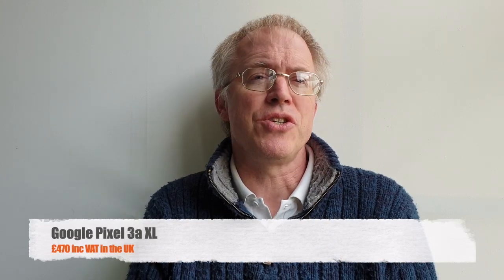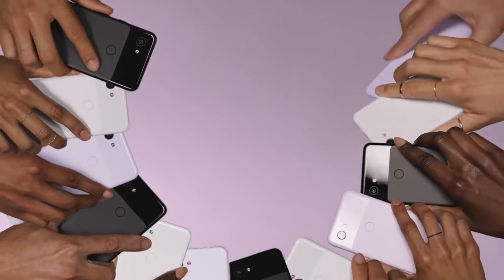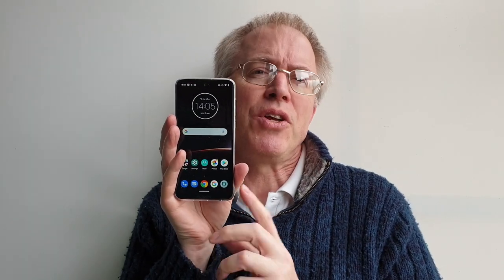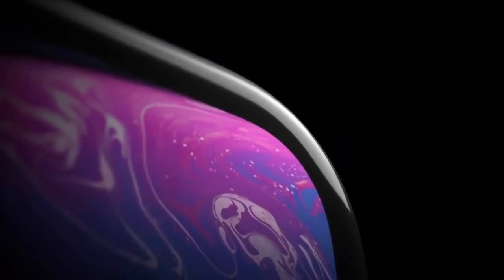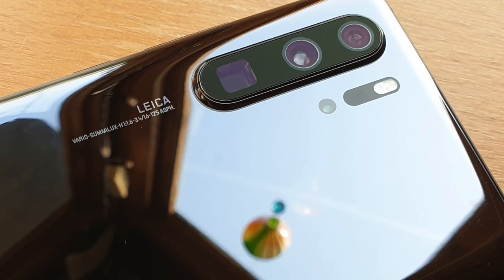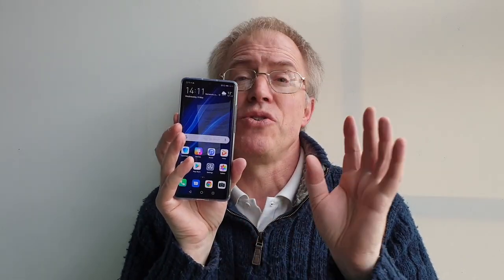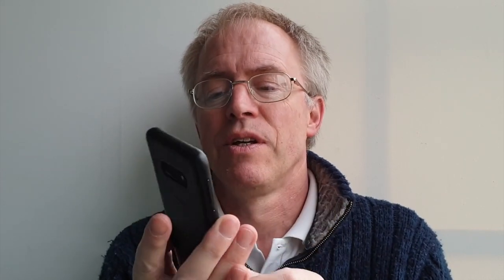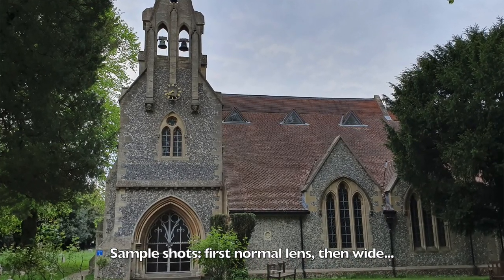The Phones Show 365 (Top 5 Phones, May 2019)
My twice-yearly considered picks, seen from a UK perspective. The best phones, taking into account value and functionality!